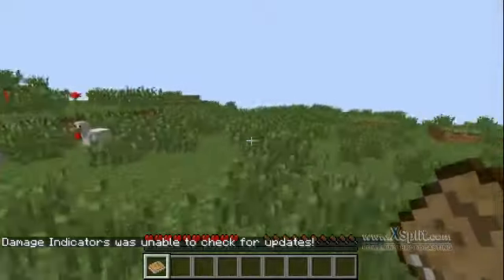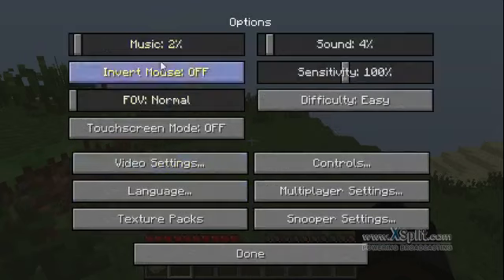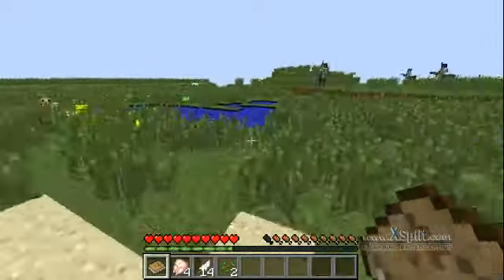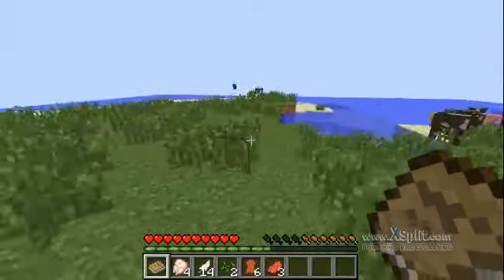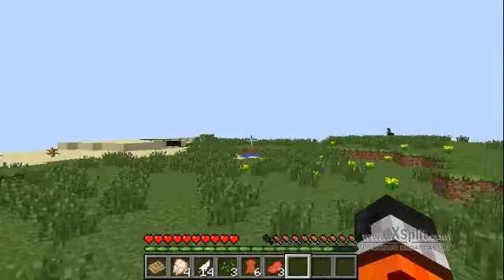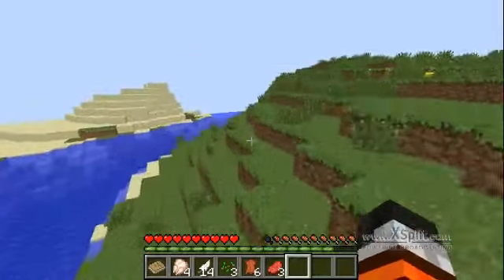Minecraft Granyon Episode 1: The Mutant Chickens of Death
I start a new minecraft series with deadly, deadly mobs!

Minecraft "Granyon" Mods:

Optifine
Tinkers' Construct
Extra Utilities
Damage Indicators
Grimoire of Gaia 2